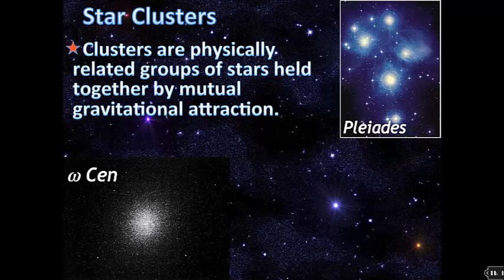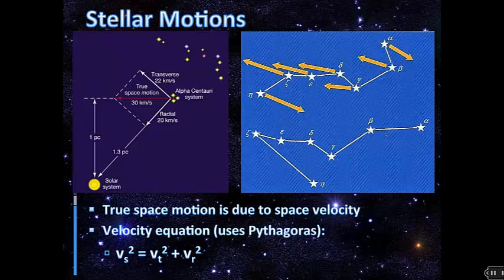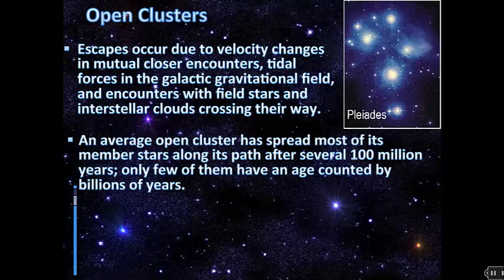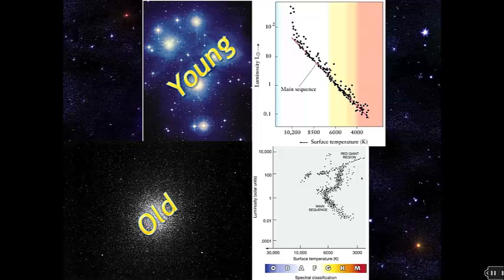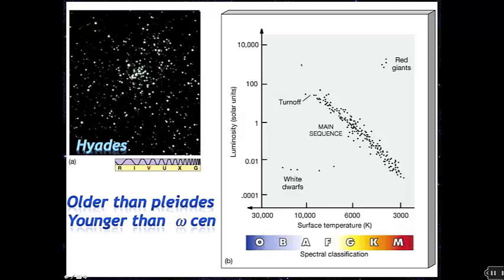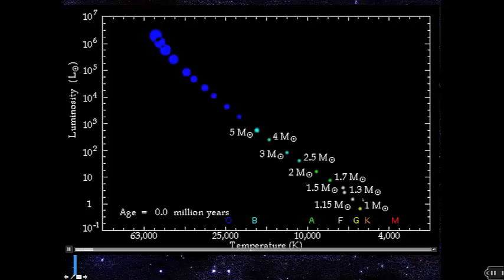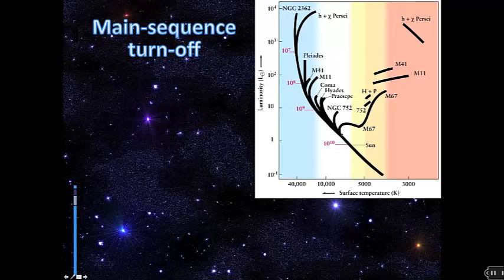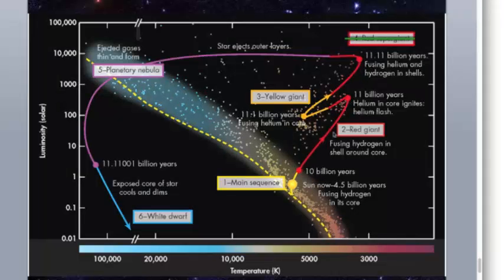Star Clusters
This is a 20 minute introduction to star clusters and their importance in astronomy aimed at college level astronomy